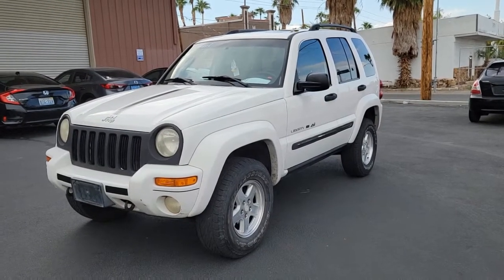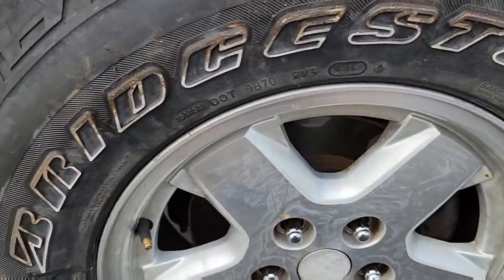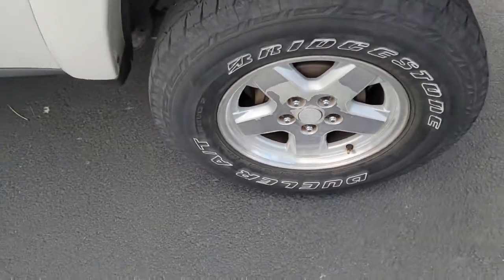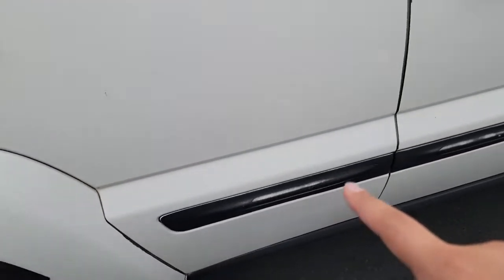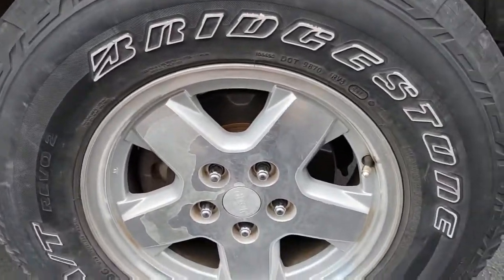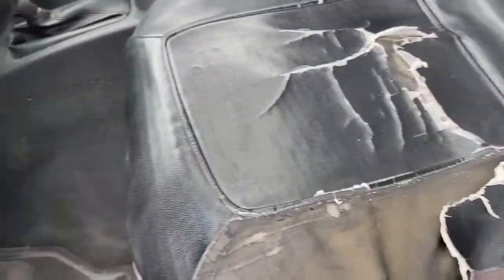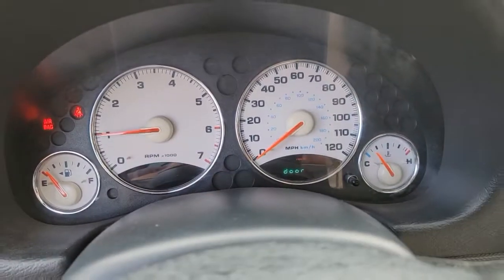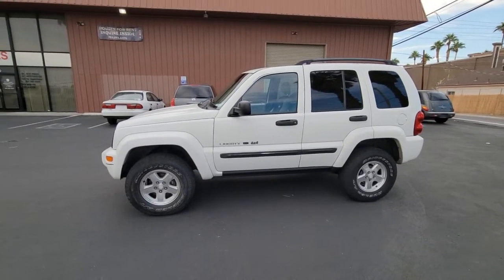2002 Jeep Liberty Las Vegas Public Auction Online